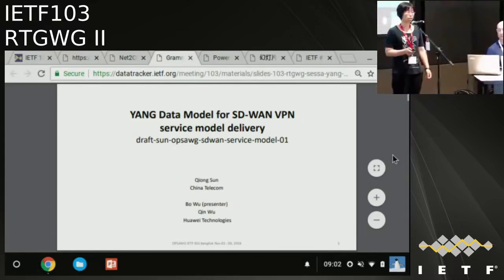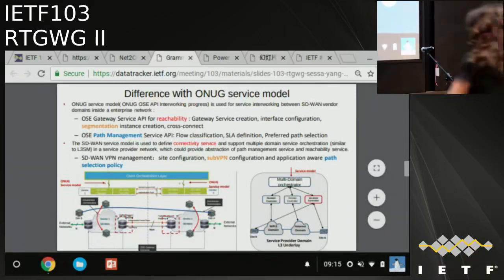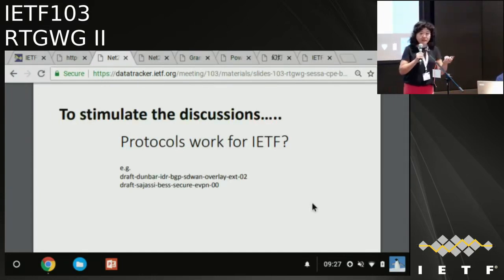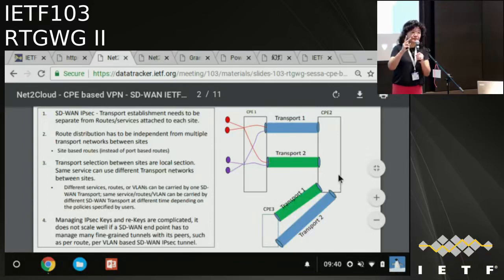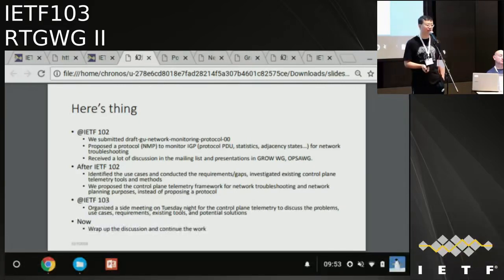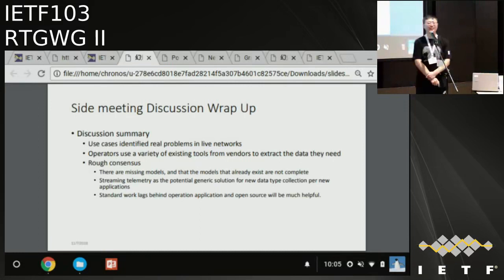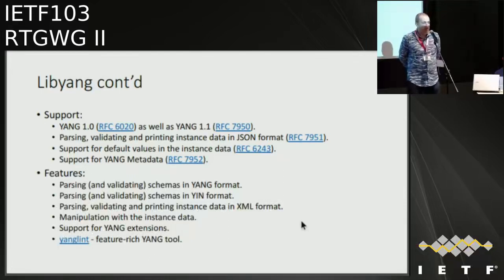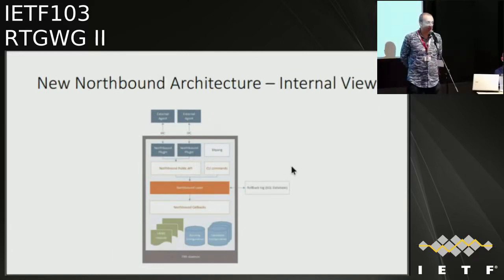RTGWG 20181108 0900